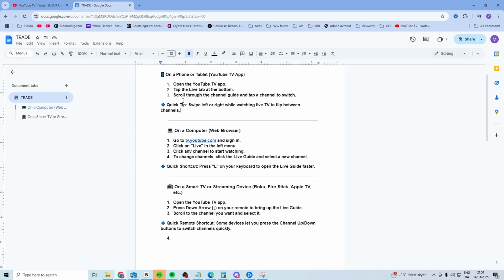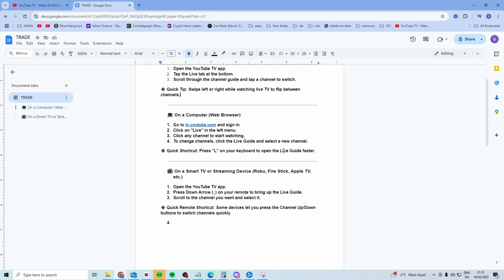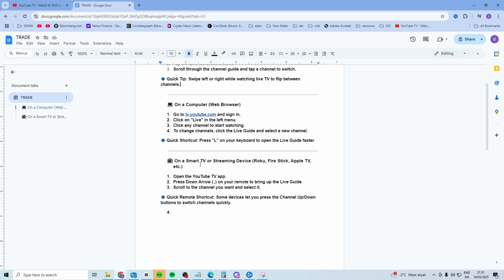How To Switch Between Channels On YouTube TV - Full Guide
In this video I'll show you how to easy and fast switch between youtube TV channels and how to select a new channel. The method is very simple and clearly described in the video. Follow all of the steps & see how you can quick change channel on YouTube TV